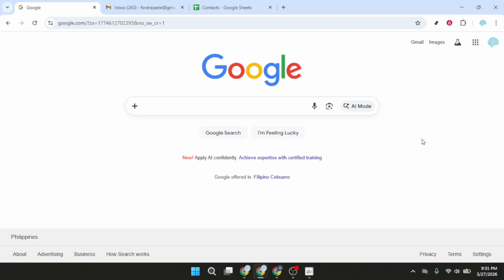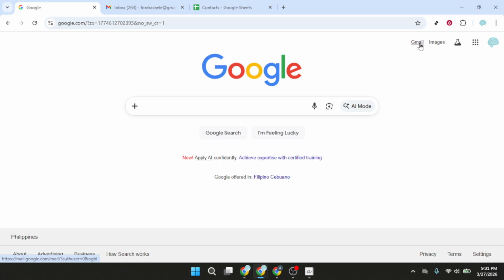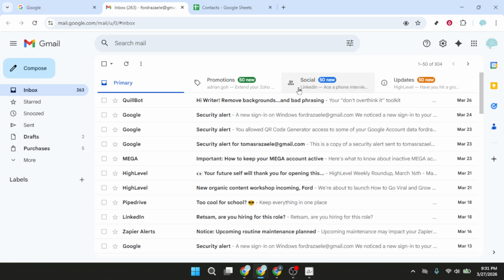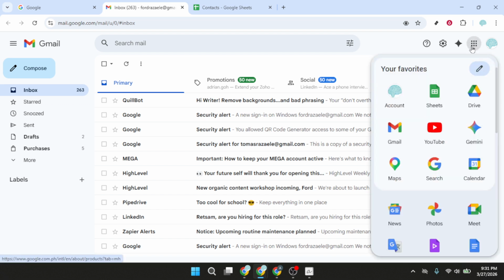How To Open Google Sheets In Gmail (Updated 2026)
In this video, we discuss how to open Google Sheets in Gmail to quickly open spreadsheet attachment files and literally edit Sheets in email. Leveraging robust Gmail integration Google Drive tools allows you to save email attachment to Drive in one click. Dive into this Google Sheets tutorial for seamless workflow integration and better cloud document collaboration.

00:00 Intro
00:21 Starting at Google's Homepage
00:38 Navigating to Gmail
00:49 Gmail Inbox Overview
00:58 Finding the Google Apps Icon
01:13 Opening the App Launcher
01:20 Finding Google Sheets
01:32 Opening Google Sheets in a New Tab
01:36 Google Sheets Homepage Features
02:10 Summary and Closing